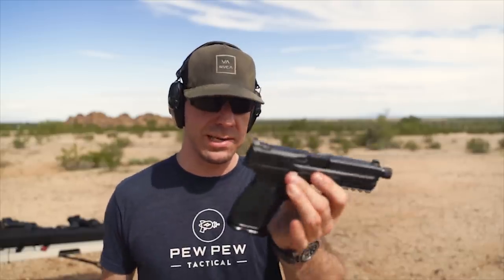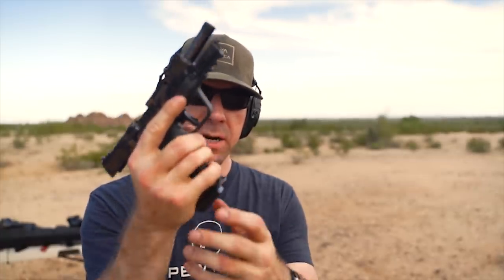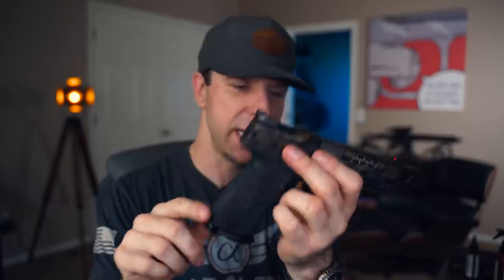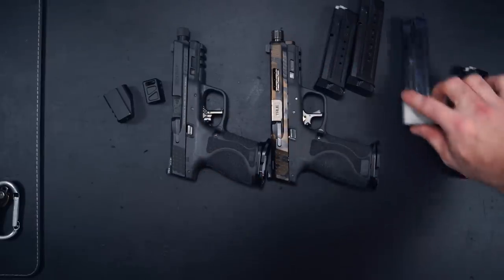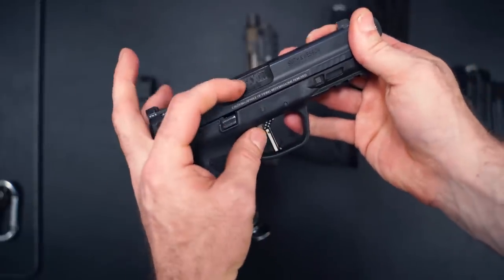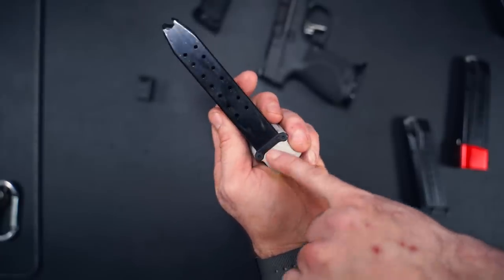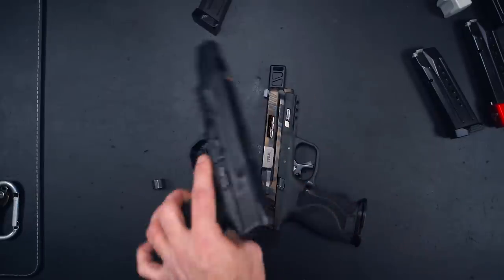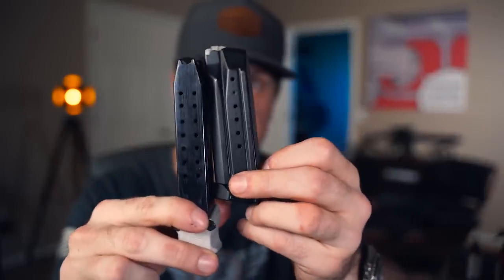Best Upgrades for Your M&P 2.0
Finally! We got some New S&W M&P 2.0 upgrades 2018...Are They Reliable?
Let's look at the M&P 2.0 Magwell for both the Full Size and the M&P 2.0 Compact Magwell. Also we're looking at some M&P 2.0 Mag extensions and Compensators...